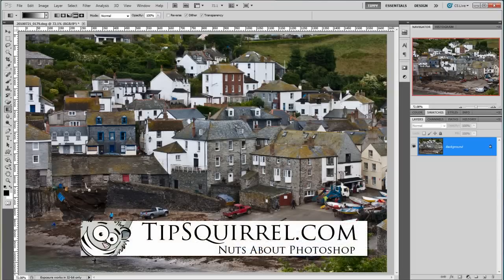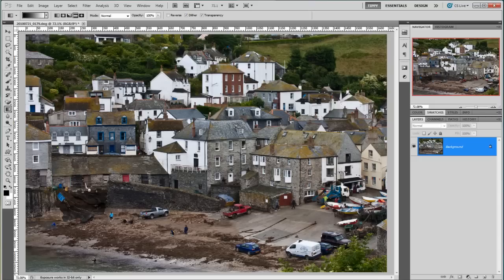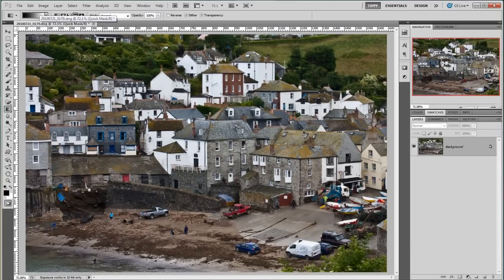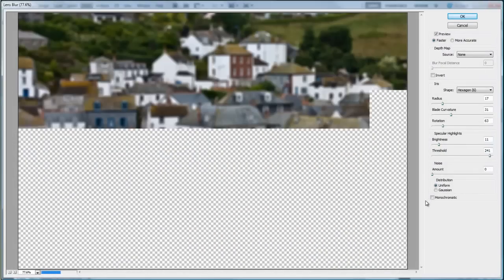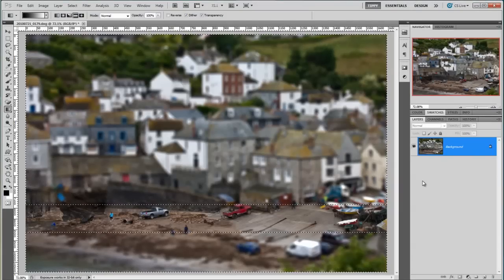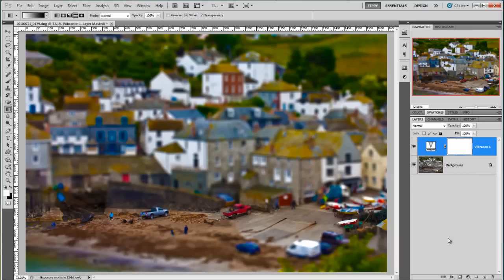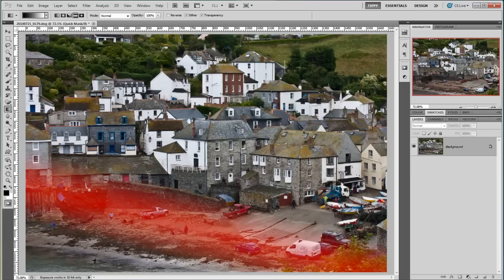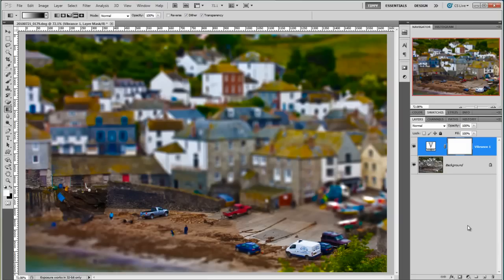Recreating The Tilt Shift Effect in Photoshop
I was asked recently about recreating the Tilt Shift effect in Photoshop. This effect can be used to give a 'Toy Village' look to an image.